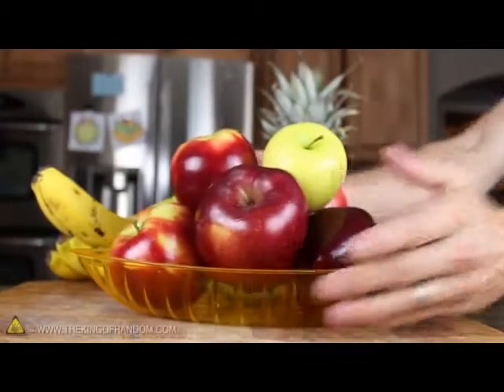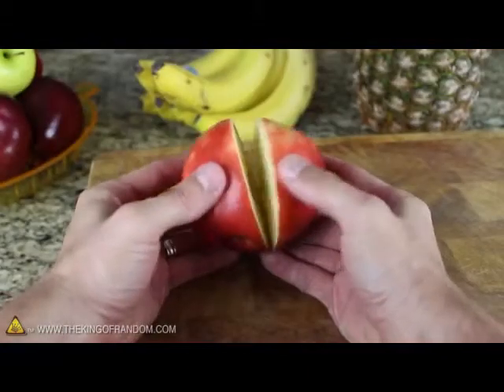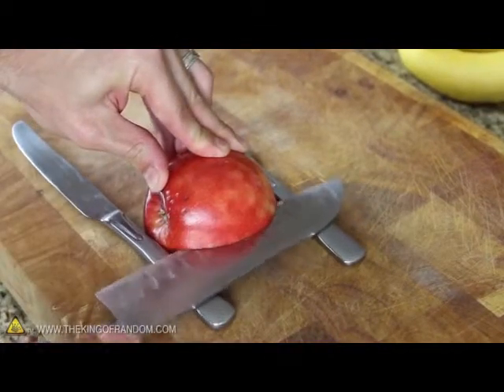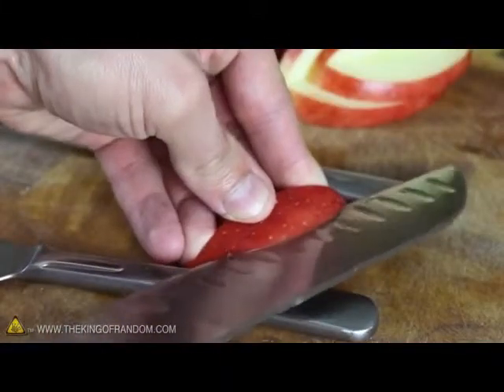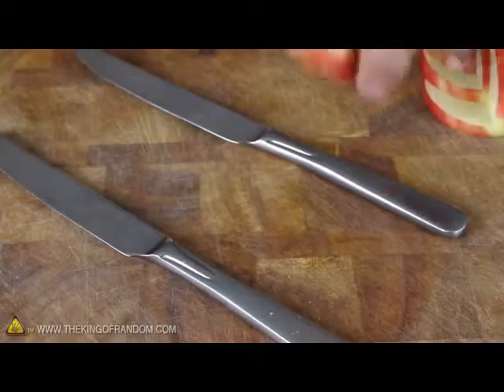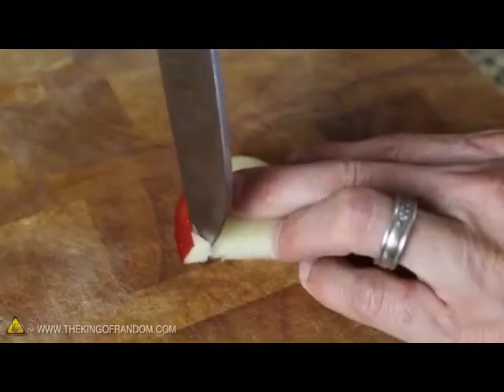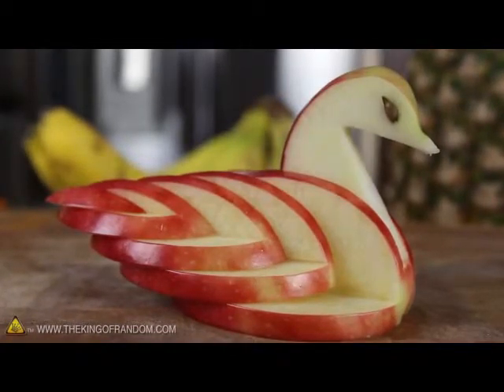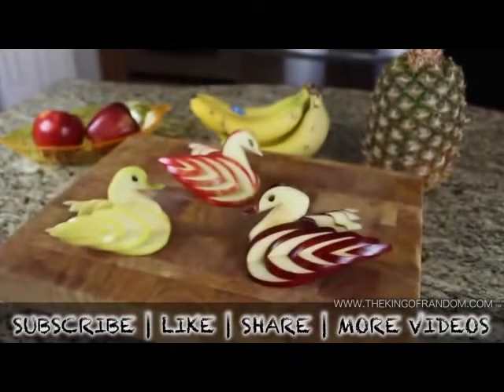تقطيع التفاح بطريقه روووووووووووووووووووعه جدا